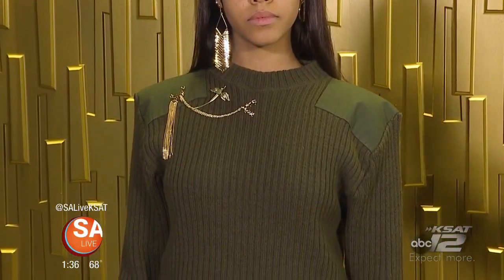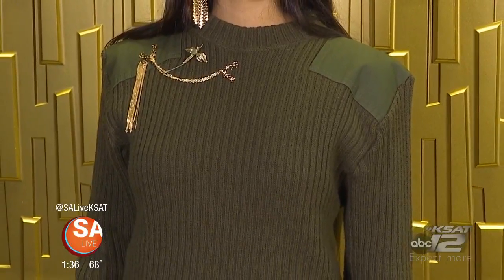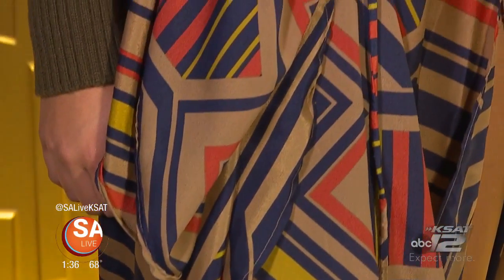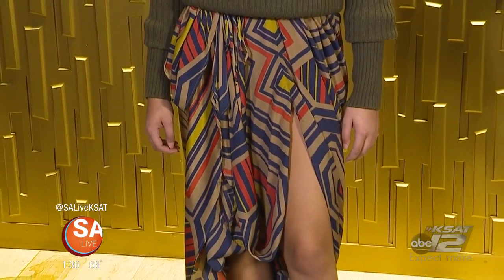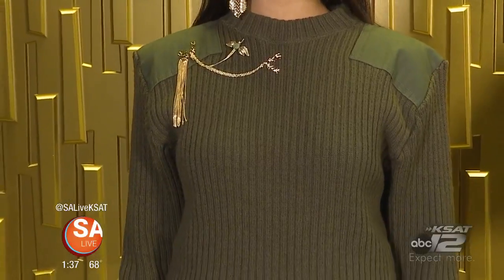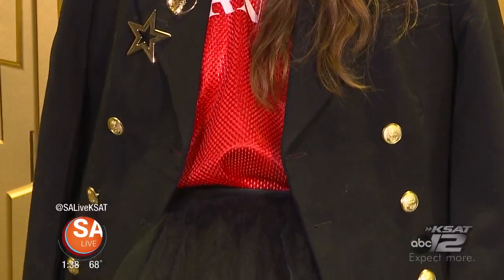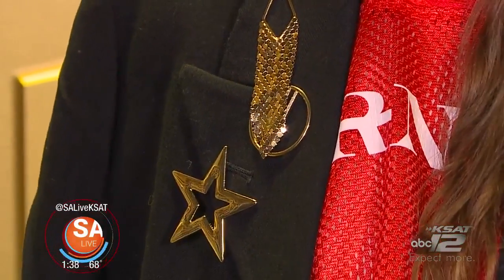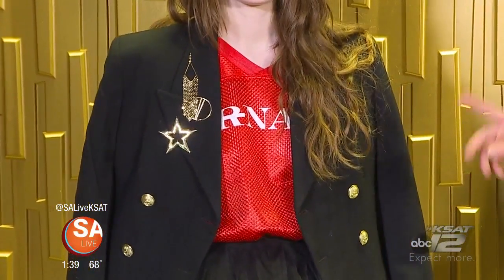The Look: Military Inspired Fashion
Leighton W. Couture breaks down military inspired fashion into every day wear.